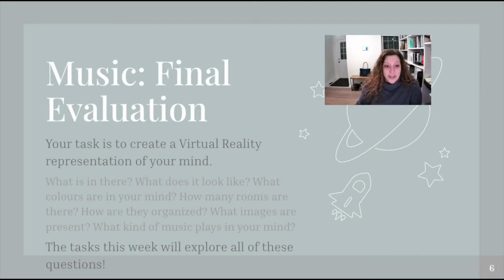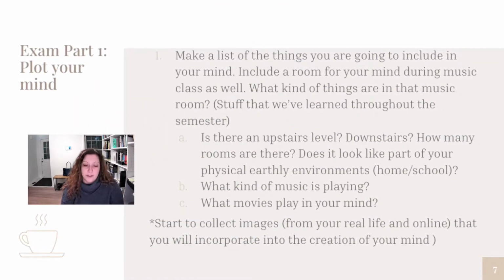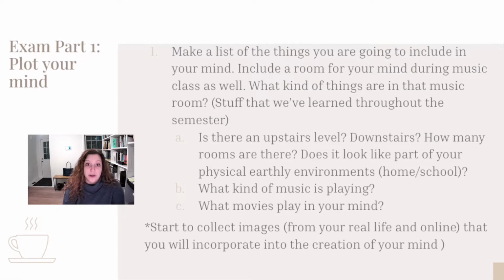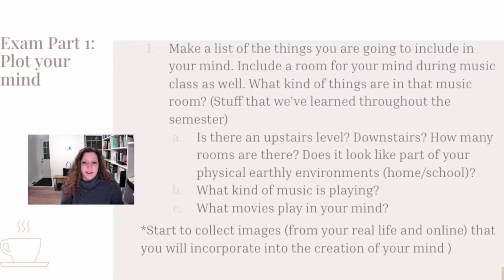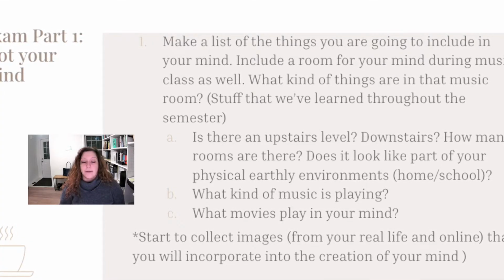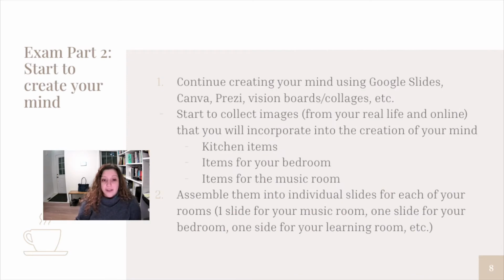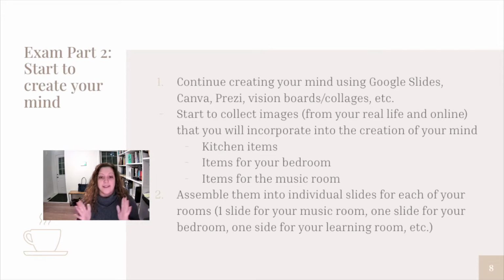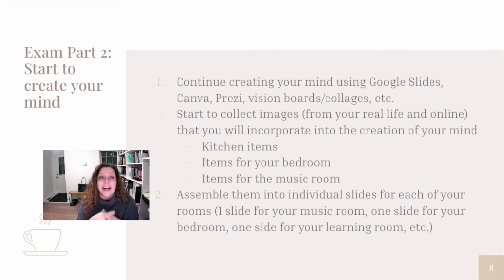Music: Mon. Jan 17, 2022